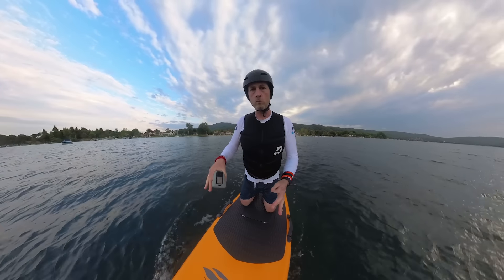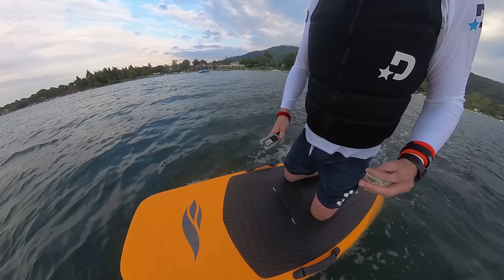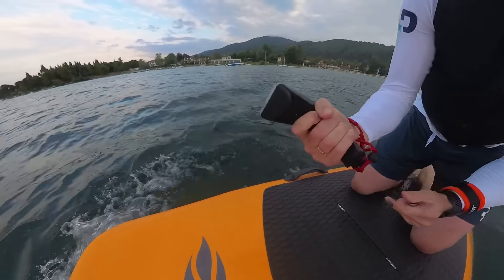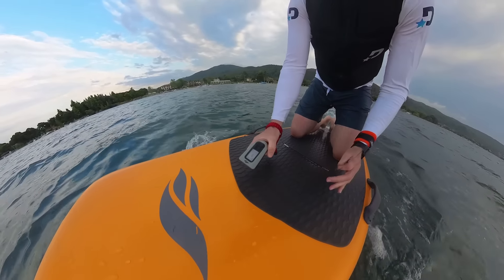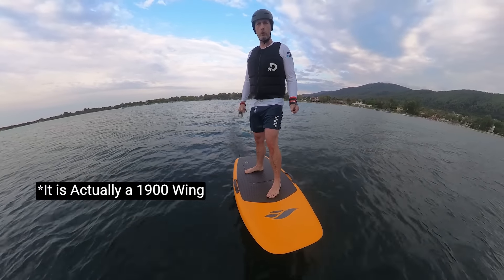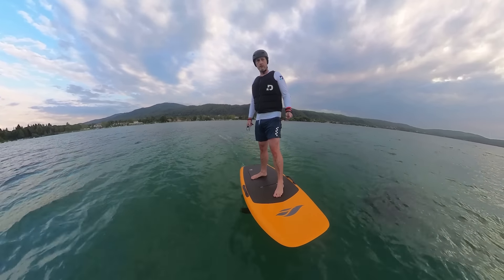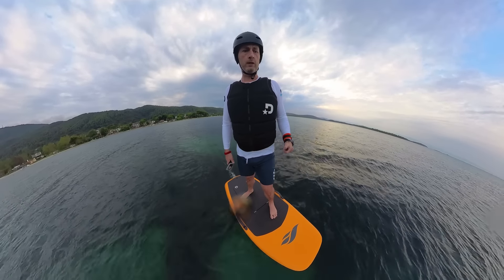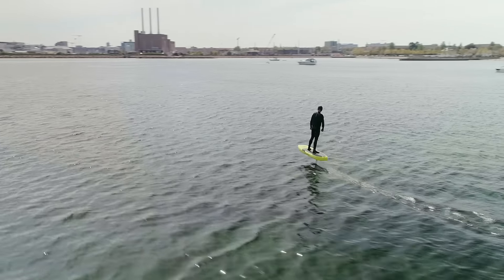SiFly Efoils: 5 Reasons Why the SiFly E is the Best Beginner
Torben from divein.com takes a chill ride on the SiFly E while explaining why he thinks it is the best eFoil for beginners.

00:00 Intro
00:14 Size
00:25 Handles
00:40 The New Remote
01:43 Wings
02:12 EZ Go System

▬ Socials ▬▬▬▬▬▬▬▬▬▬
To get to know more about us, our work, and all our reviews on scuba gear, head over to one of our platforms!